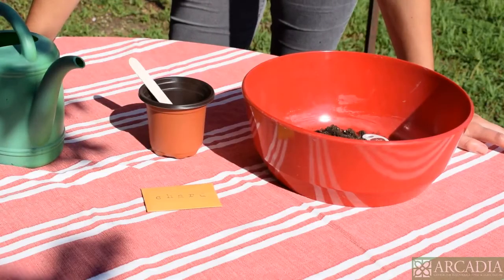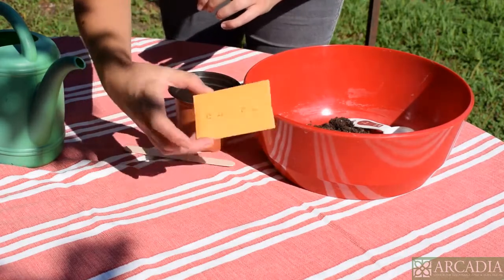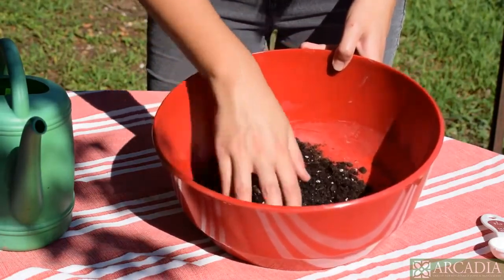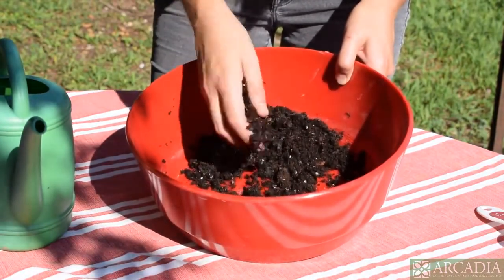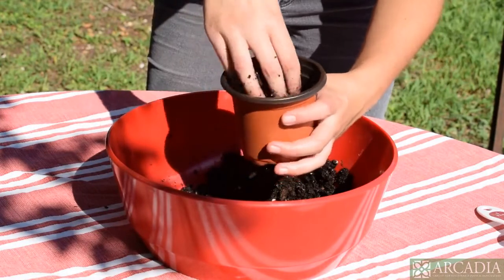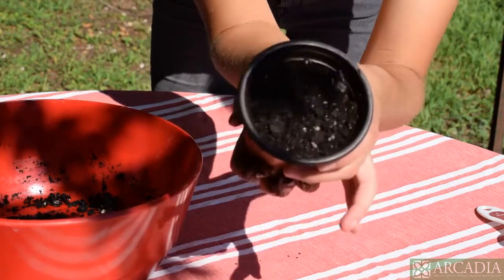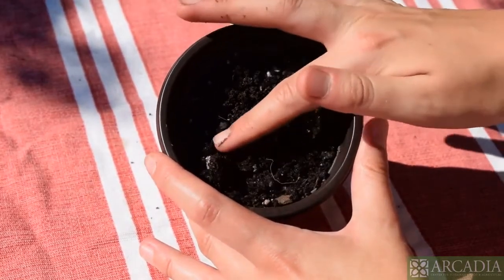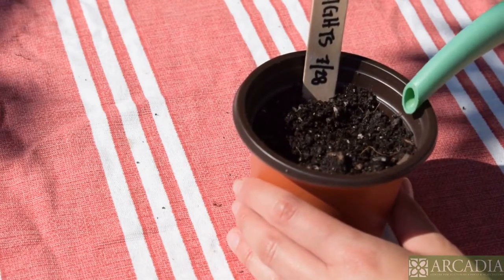Ready, Set, Grow!- Arcadia Farm Camp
Learn how to grow your own Bright Lights Chard seedling with Farmer Ivy.